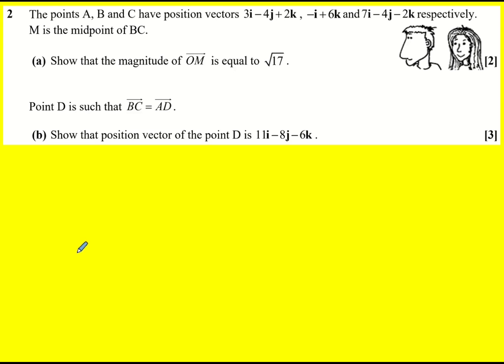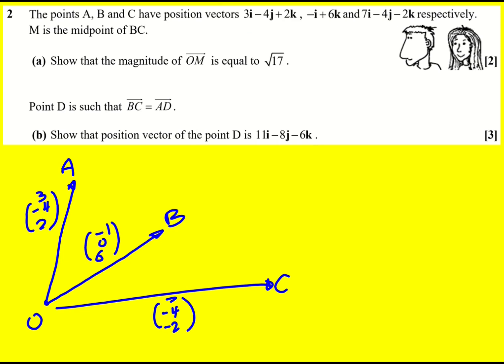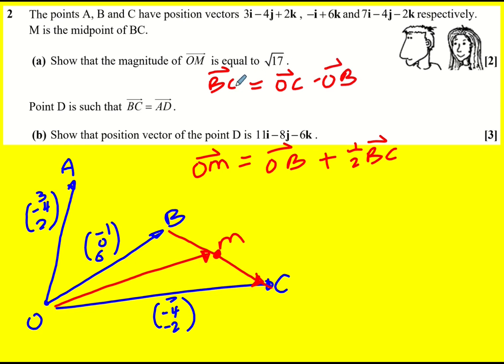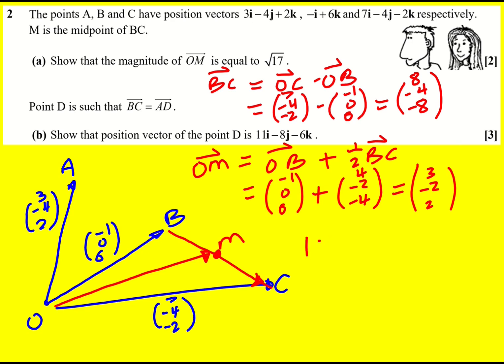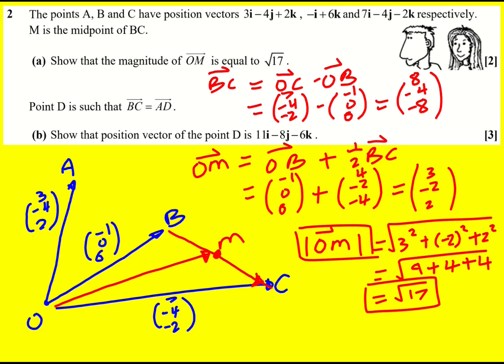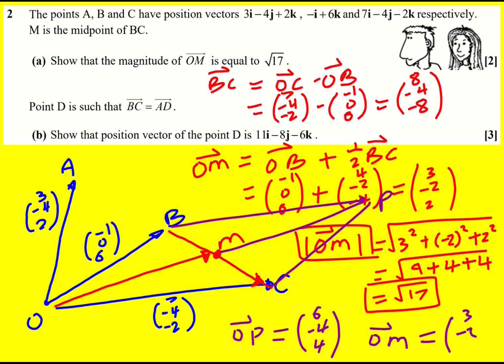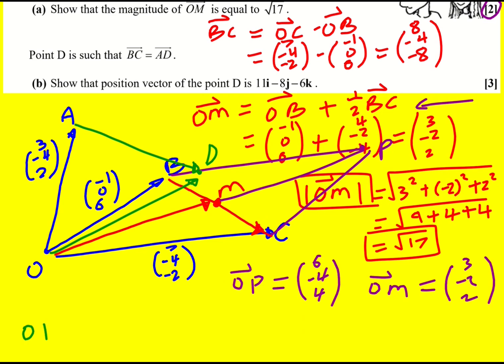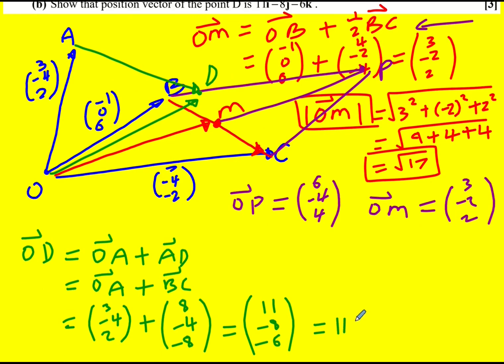AL OCR Sample paper 1 pure q2 (Maths A Level)